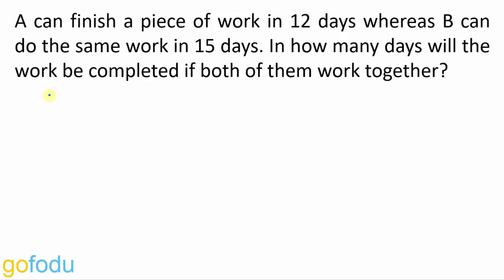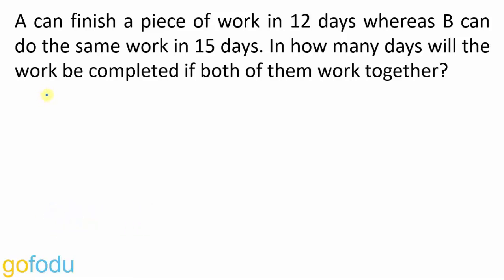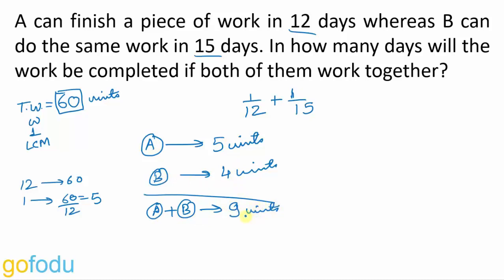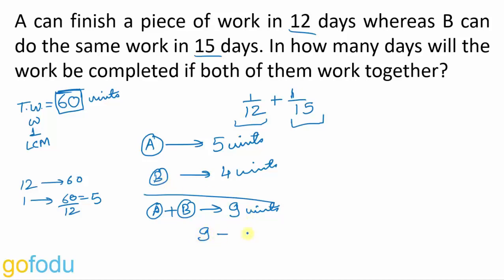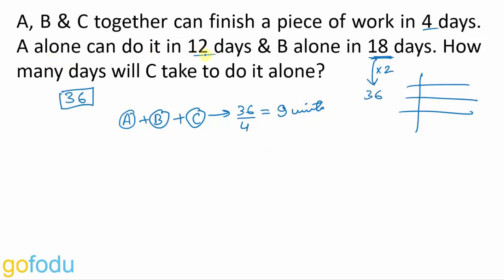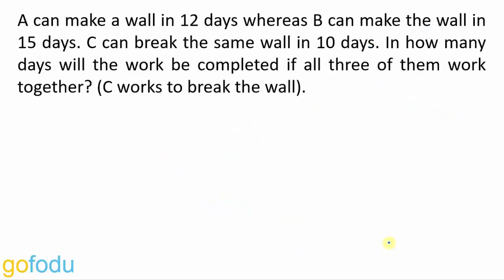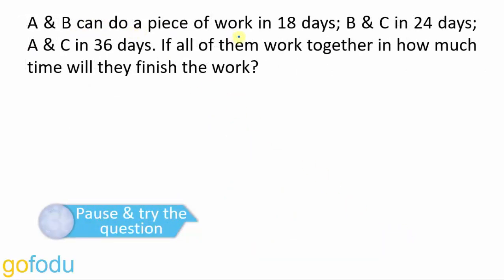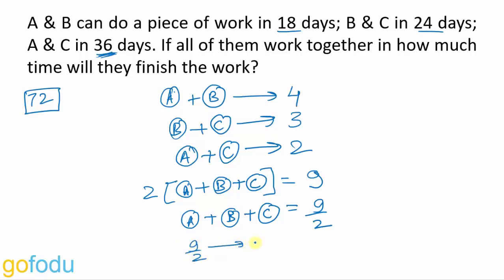Time and Work Part 2: Mastering the LCM Approach | Quantitative Aptitude Series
Discover an efficient approach to solve time and work problems using the LCM (Least Common Multiple) method. In this video, we simplify complex time and work scenarios, breaking them down into manageable steps. Join us as we provide in-depth explanations, solve practice questions, and equip you with essential strategies to tackle time and work problems with confidence. Strengthen your quantitative aptitude skills and optimize your CAT exam preparation.